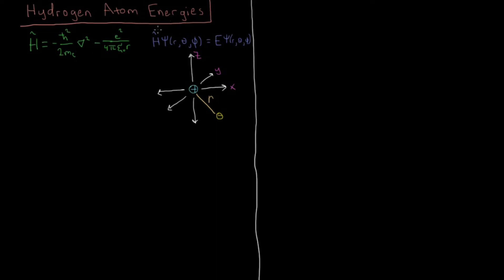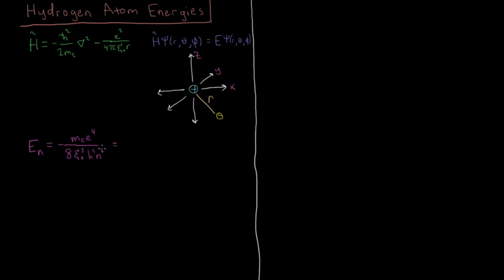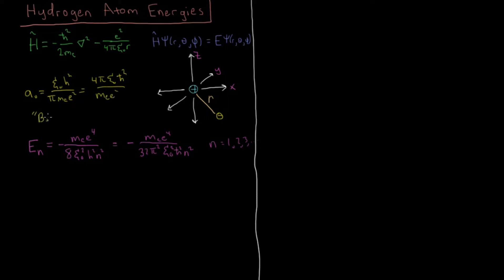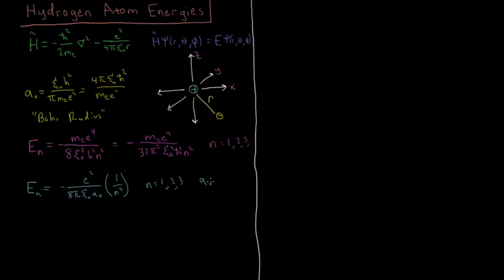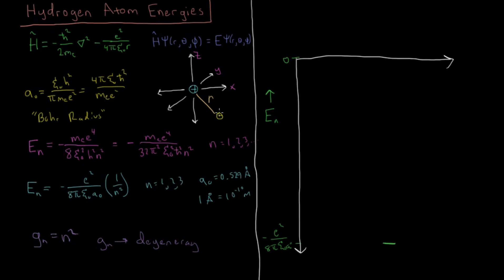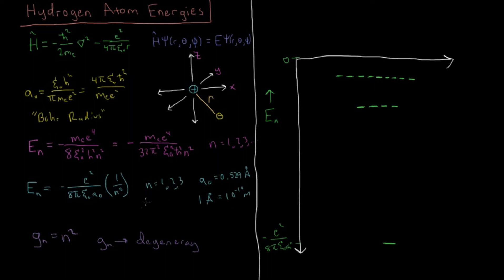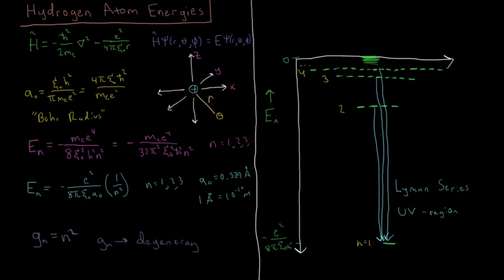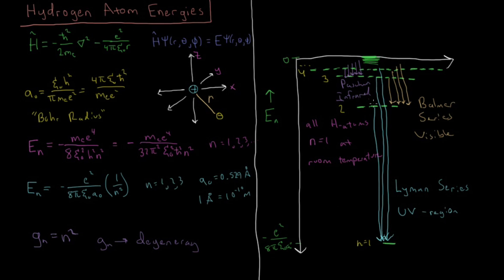Quantum Chemistry 7.2 - Hydrogen Atom Energies (Old Version)